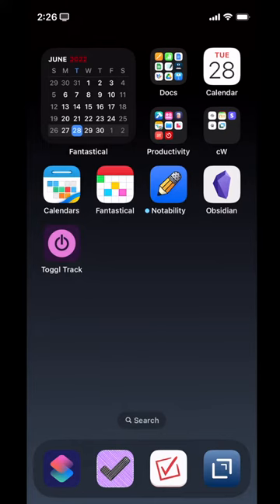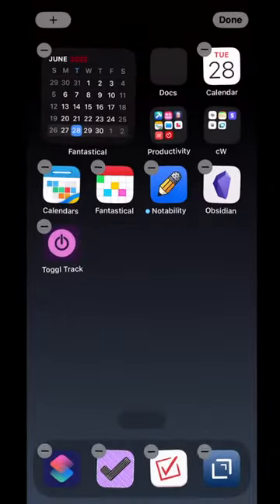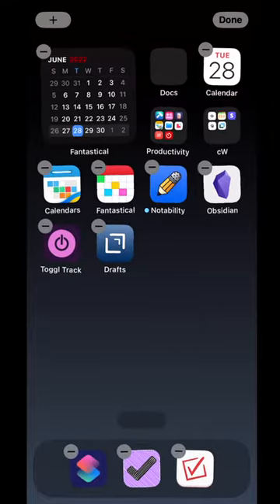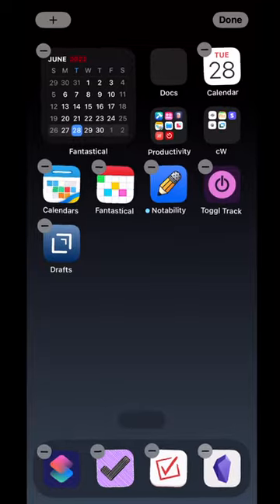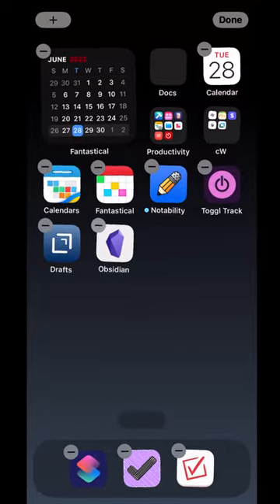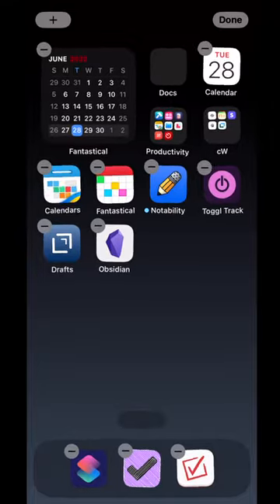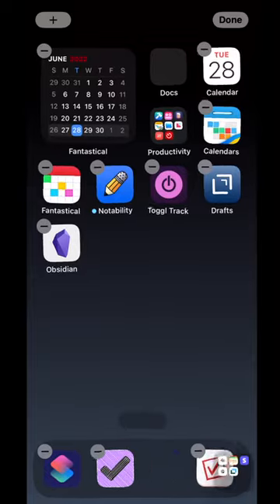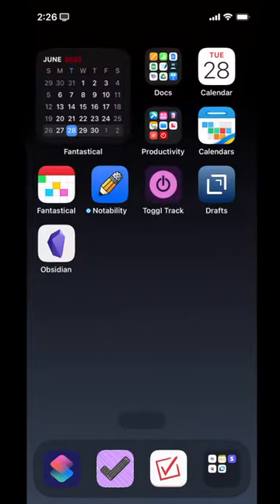Customize your Dock Apps on iPhone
How to Customize your Dock Apps on iPhone? Brittany showed you how! On your iPhone, the 'Dock' contains those app icons at the bottom of your Home Screen, closest to your thumbs. If you are using multiple home screens, the Dock is available on every page of apps.

This all  makes them a convenient place to put four quick-access, frequently used apps. Or apps you’d like to remember to use more often, if you're trying to build better app-habits.

Brittany will show you how to customize your iPhone Dock icons. You can even add a folder of apps, if you'd like!

- The New Search Button on iPhone Home Screen in iOS16 (and how to turn it off)